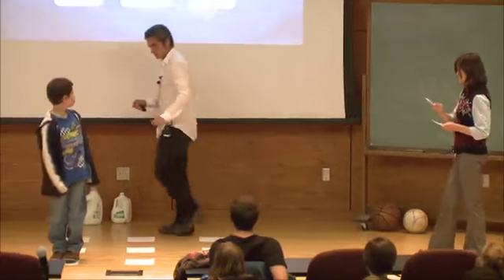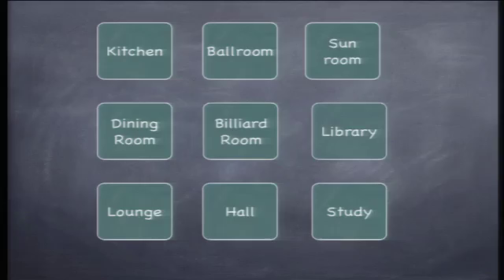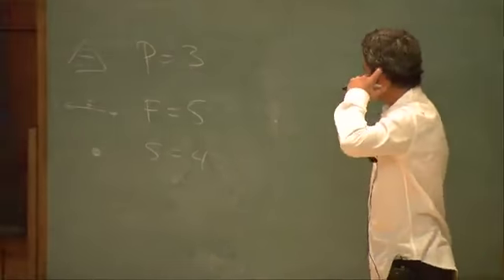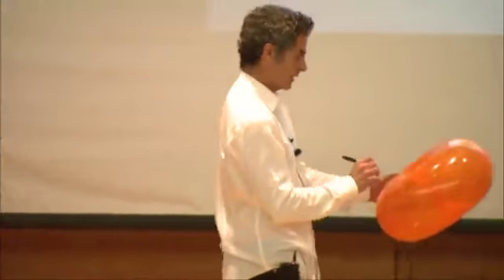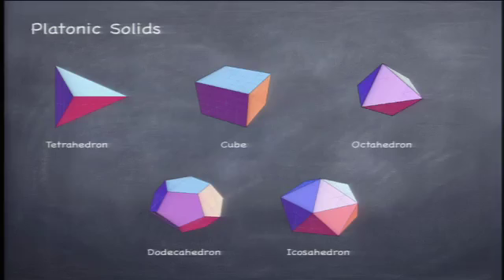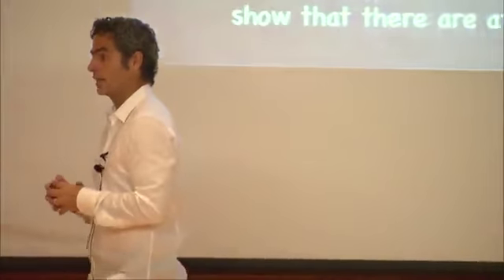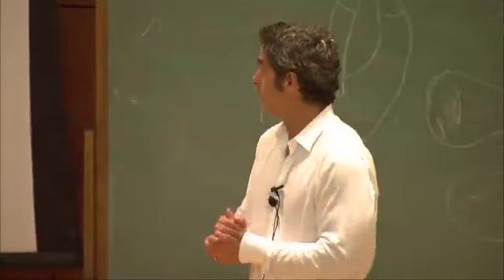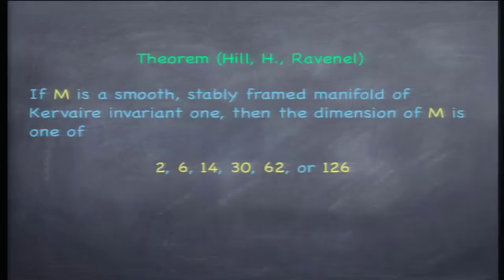Hopkins Lecture: Mathematical Invariants: How to Know the Answer in Advance